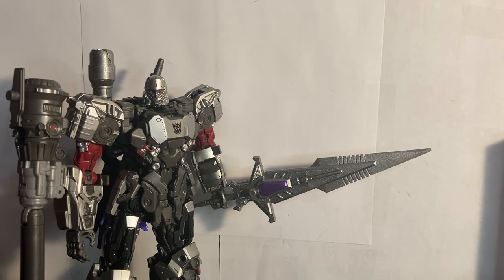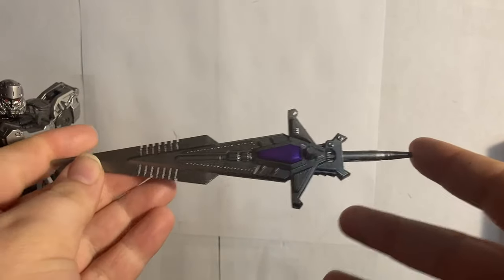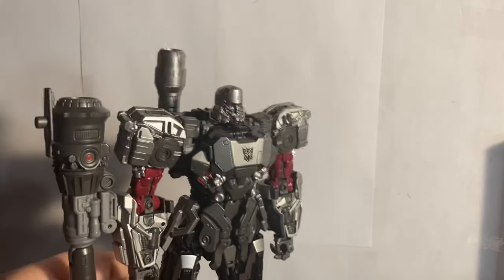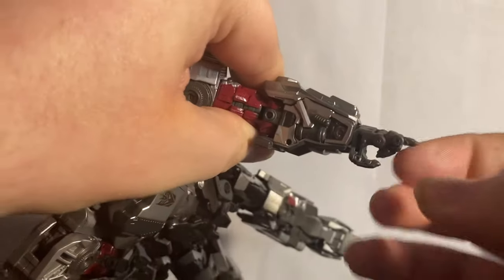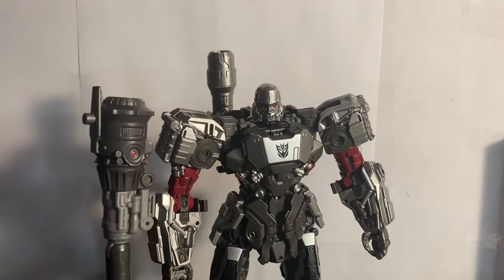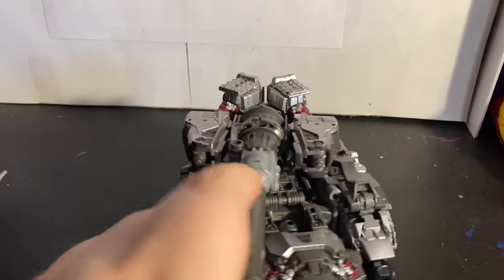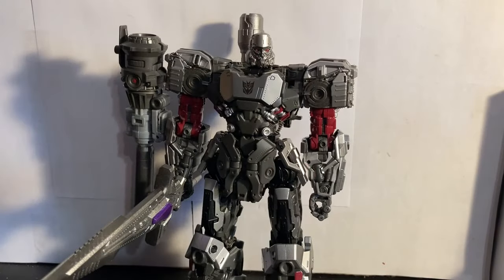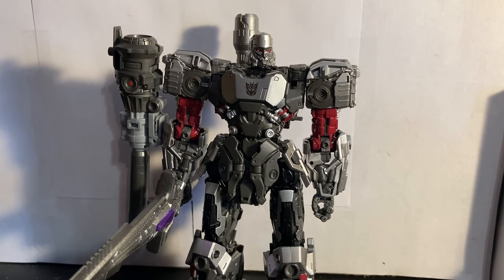STUDIO SERIES BEE MOVIE MEGATRON (Transformers Video Review)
We take a look at the best megatron figure of recent years! Studio Series Bumblebee Movie Concept Leader Class Megatron!

Dreadwing Transforms! (Transformers Stop-Motion Short)